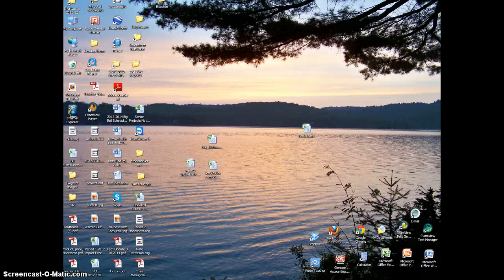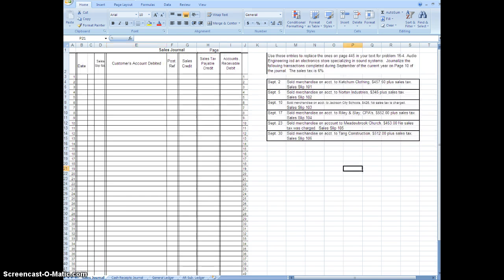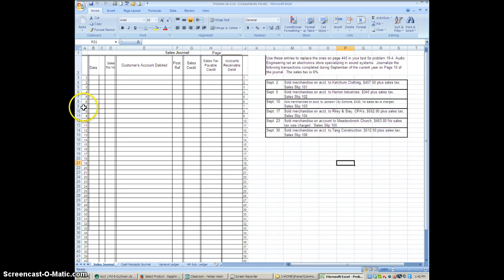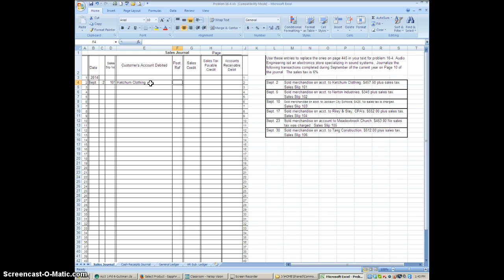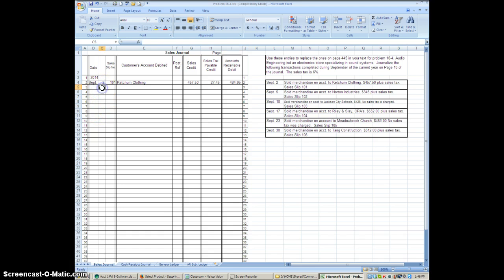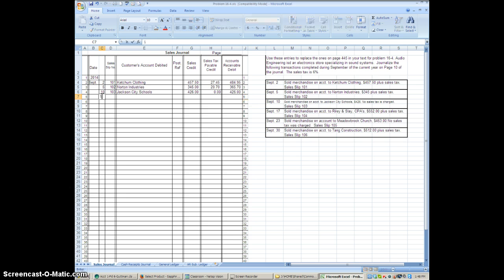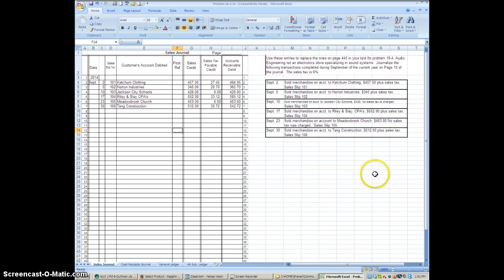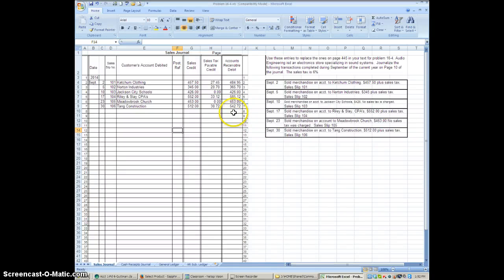Using Excel to Journalize in the Sales Journal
A brief explanation for Accounting 1 students on how to use Excel to journalize in a Sales Journal.